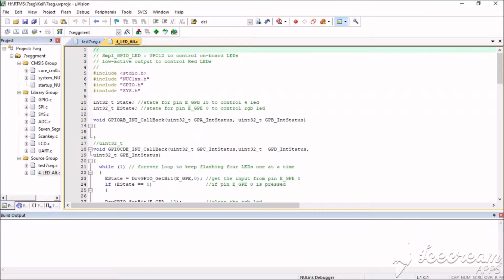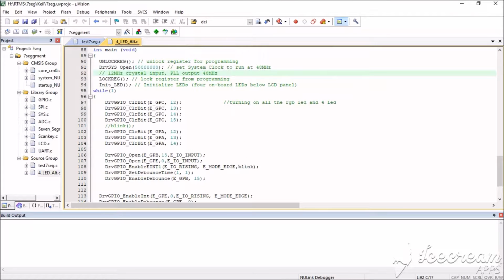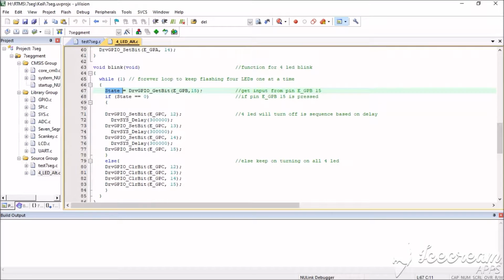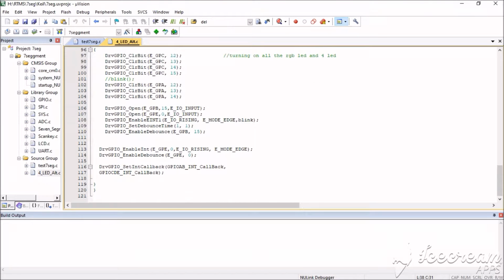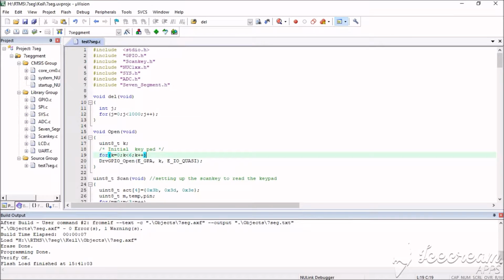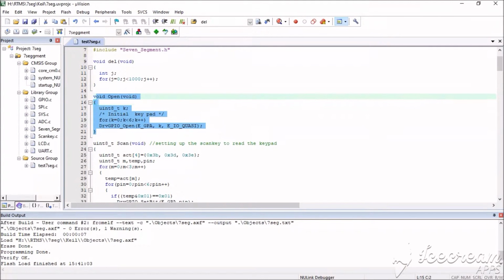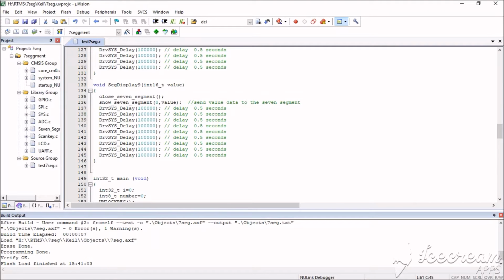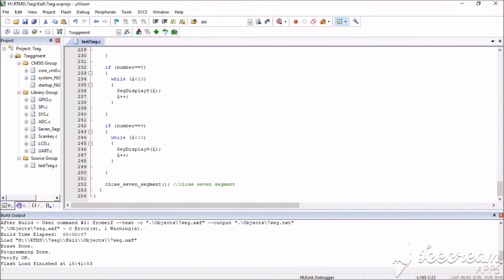Video for Lab Task #2 RTMS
Task 2A: Using a Switch to Control LED Illumination on Nuvoton NU-LB-NUC140 Board

Task 2B: Using a Switch to Control RGB LED Illumination on Nuvoton NU-LB-NUC140 Board

Task 2C: Activation and Display on the 7-Segment Device on the Nuvoton NU-LB-NUC140 Board